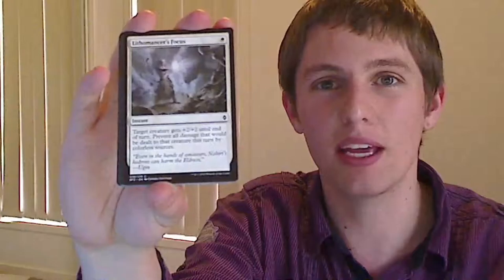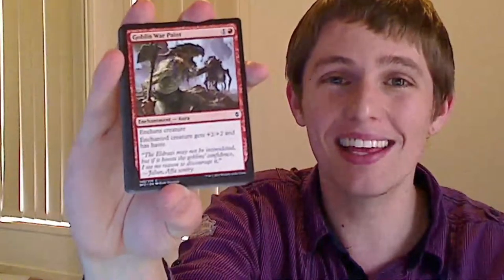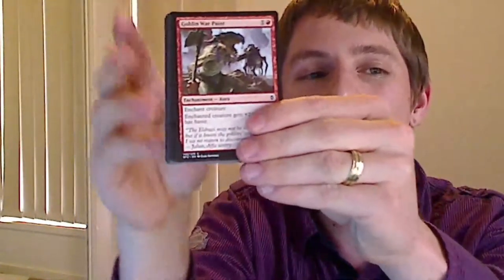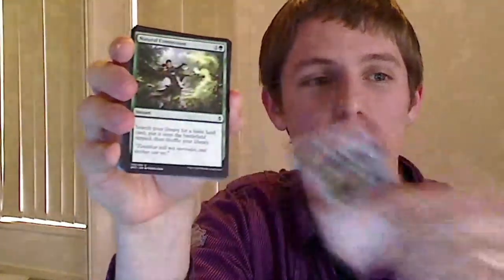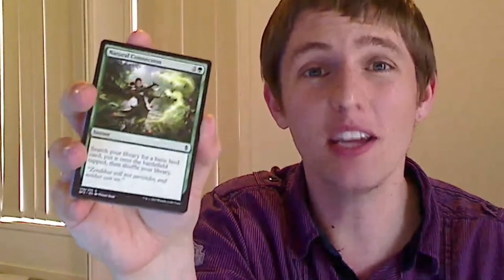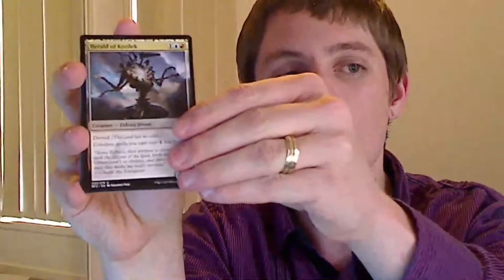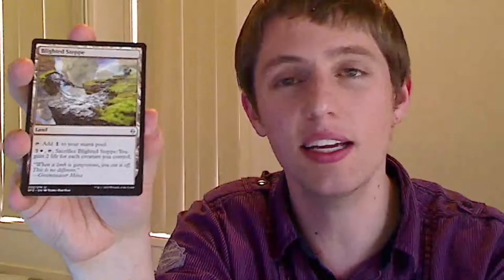Magic the Gathering BFZ - Pack Opening #11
Each week I'll be cracking the spoils of my FNM drafts one booster at a time!